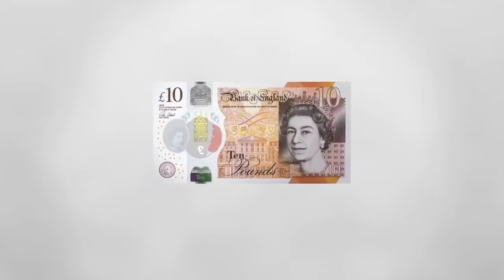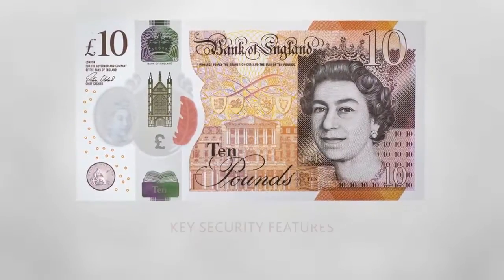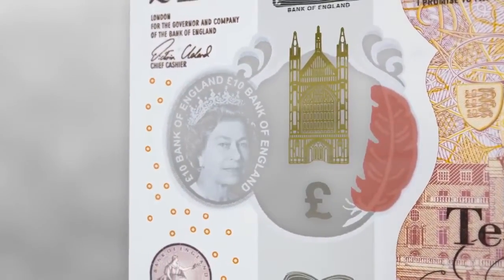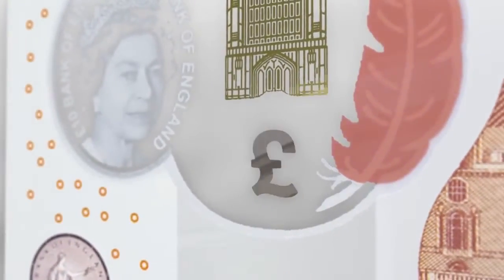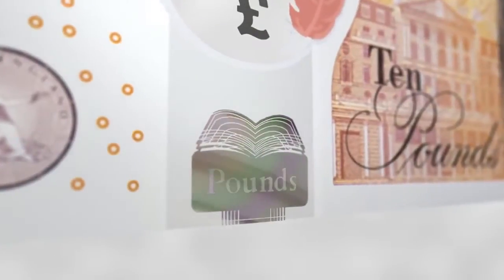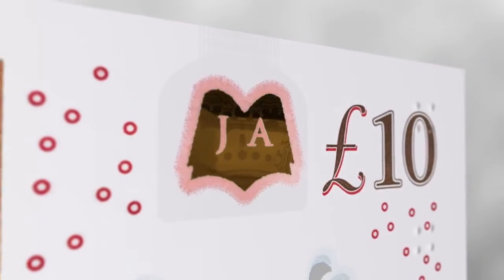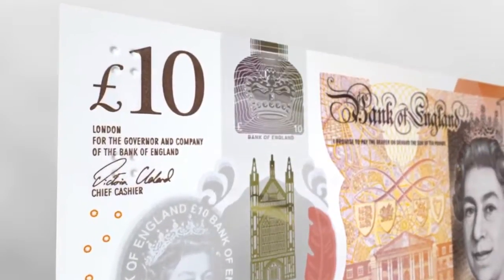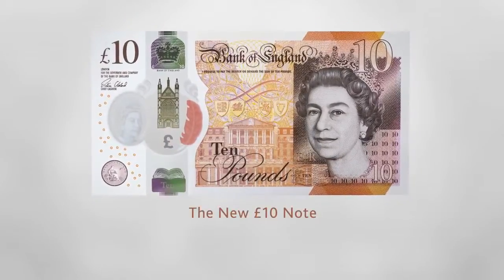New £10 Note in uk